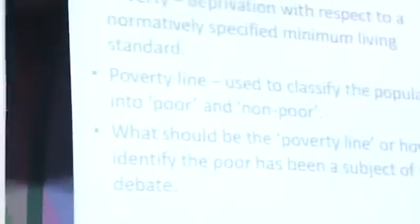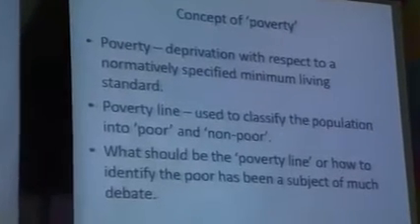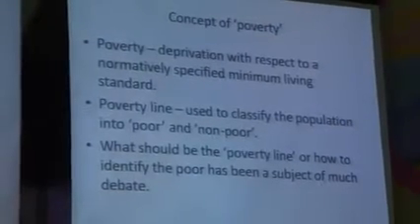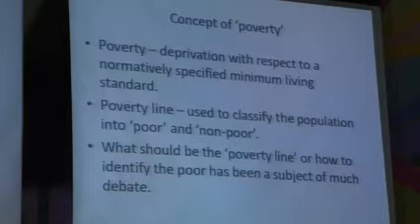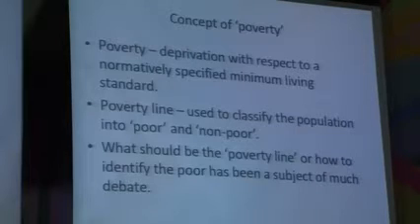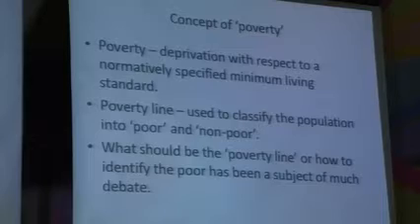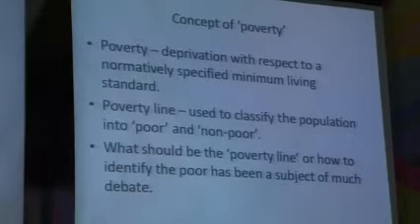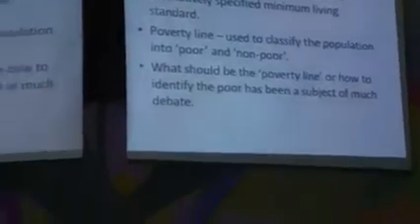Poverty and Human Development|TISS Mumbai |OAS Exam|OPSC Exam|ASO Exam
Video credit: TISS MUMBAI